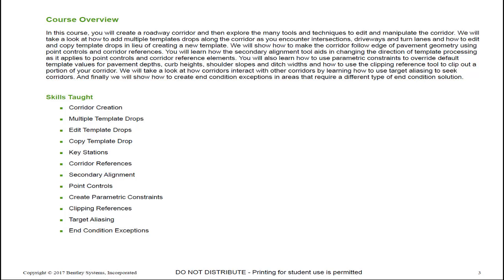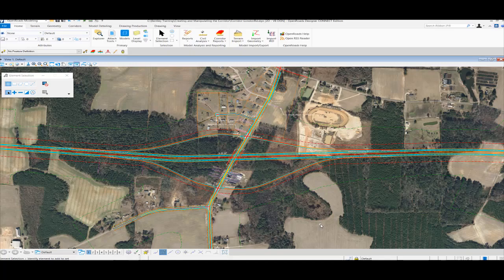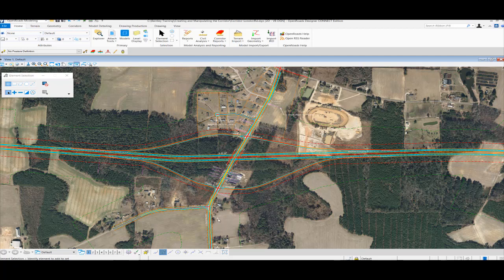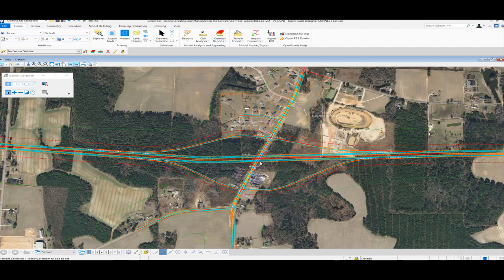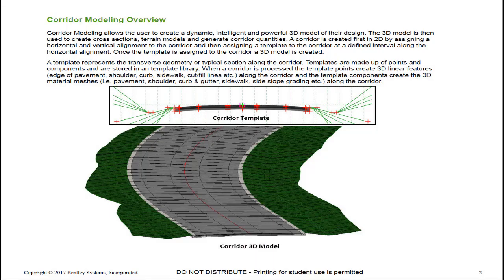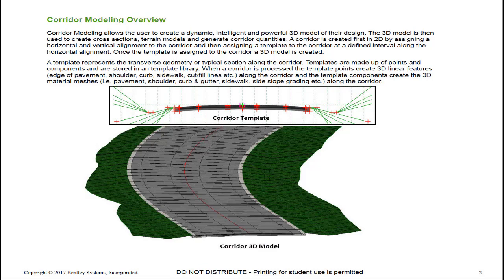01.0201 Course Overview of Creating and Manipulating the Corridor